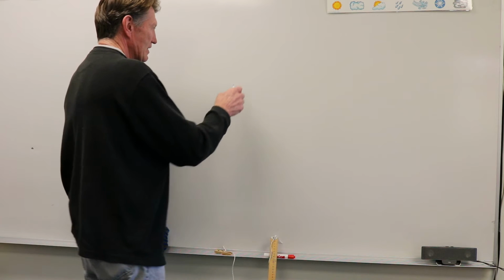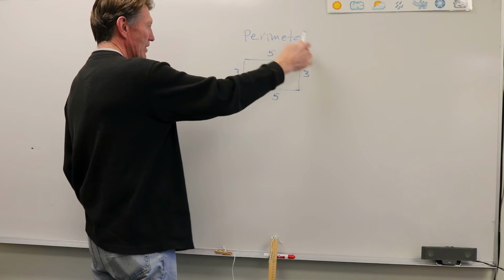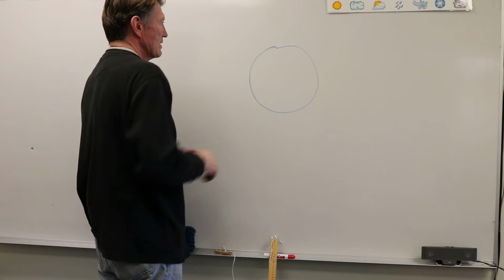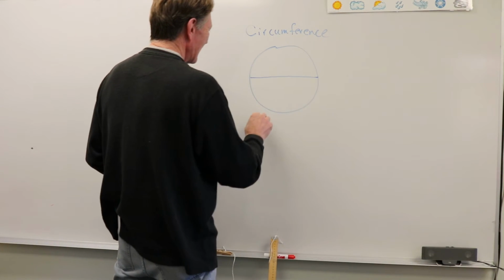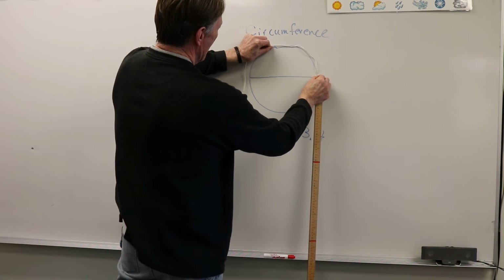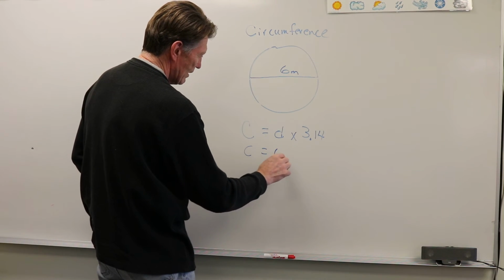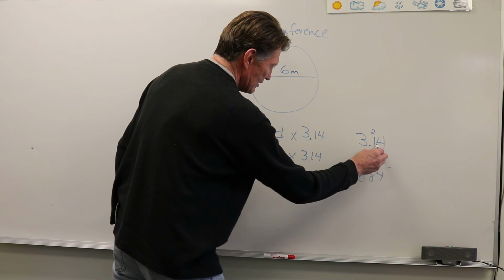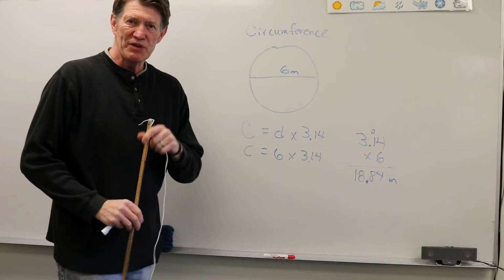GED math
Description